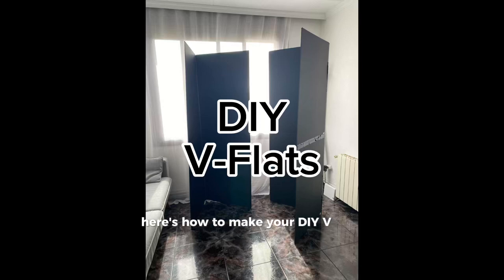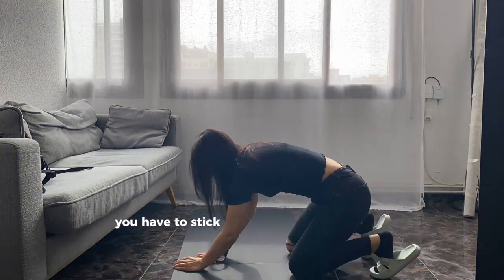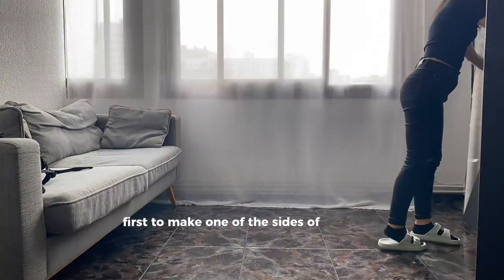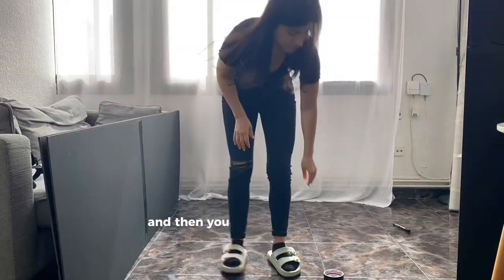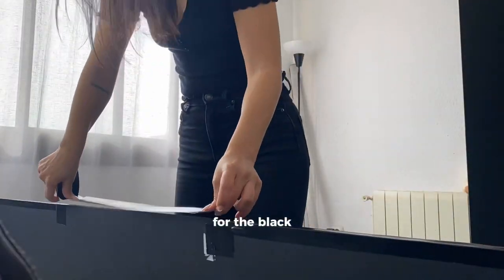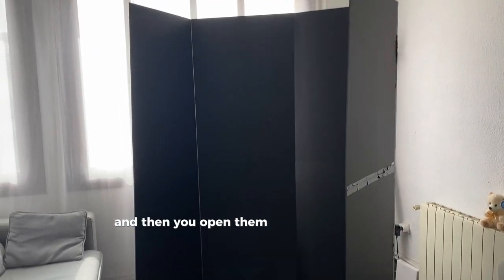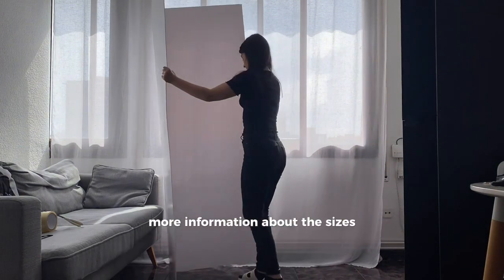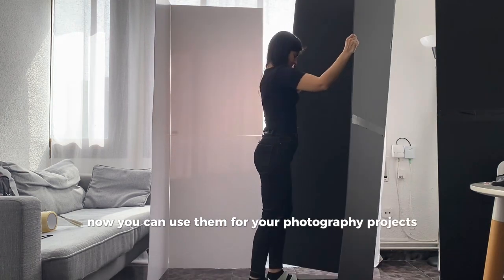DIY V-Flats - Easy To Make, No Painting Necessary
Very easy, light and cheap V-flats that you can make at home.
For 1 black v-flat I used: 4x foam board sheets, 5mm thickness, size 70x100cm. And for there white one I used 3mm. Used gaffer tape and some normal cellar tape - you can use any of your choice.